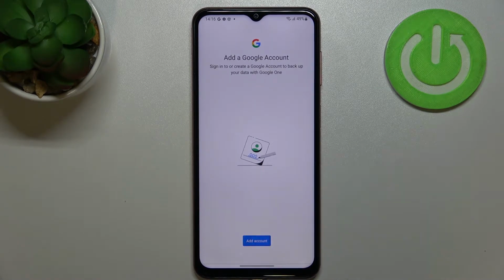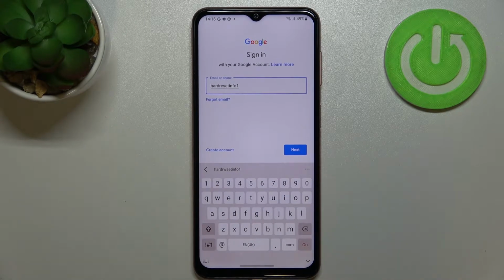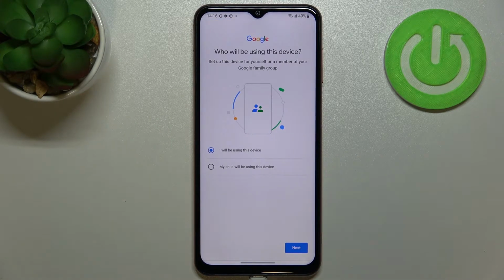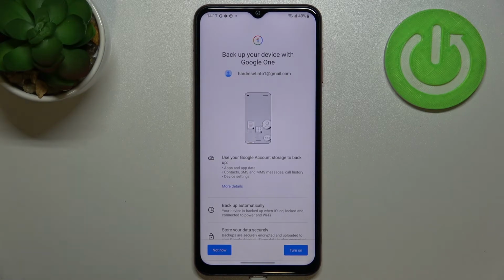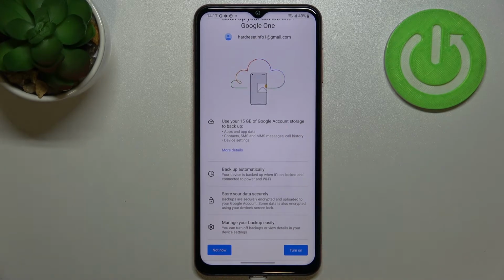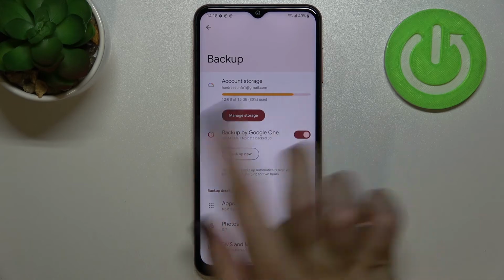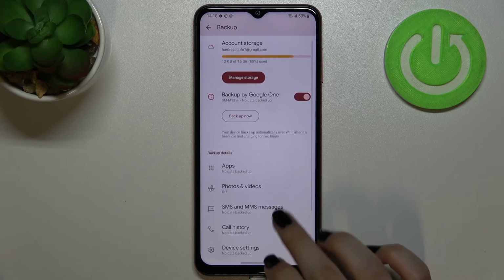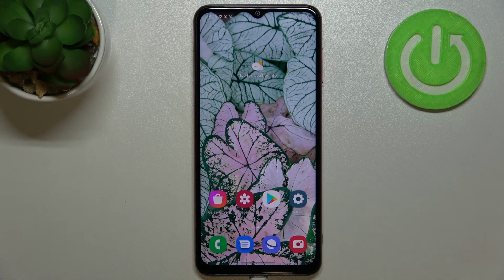How to enable Google Backup on SAMSUNG Galaxy M13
Find out more about activating google backup on Samsung Galaxy M13:
Hello! In this video tutorial, we are going to demonstrate how to enable Backup to Google Drive on Samsung Galaxy M13. We will show you how to access the Backup menu and then how to add a backup account. Finally, we will turn the Backup by Google One option on. If you want to know more about your Samsung Galaxy M13, visit our YouTube channel.

How to turn on google backup on Samsung Galaxy M13? How to activate Backup to Google Drive on Samsung Galaxy M13? How to enable Backup by Google One on Samsung Galaxy M13?